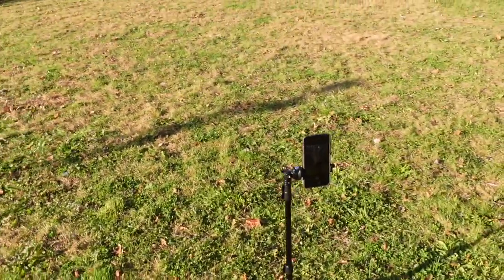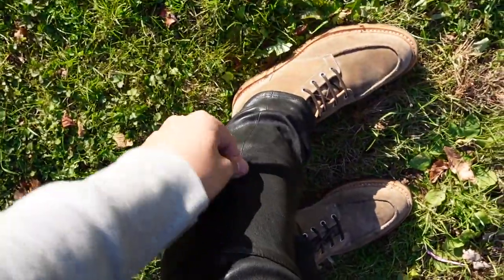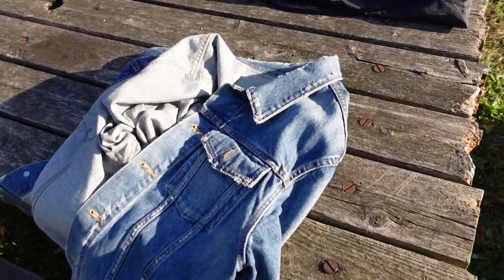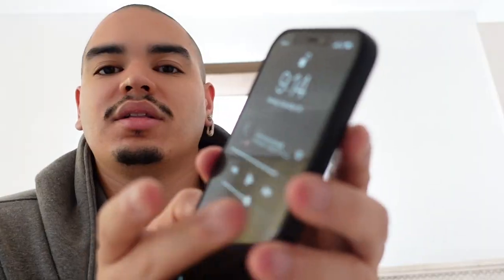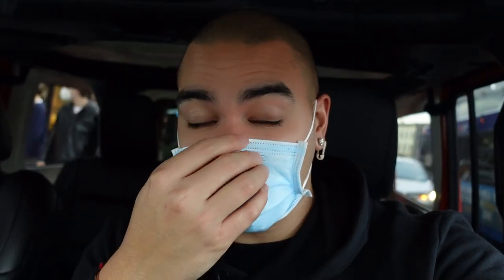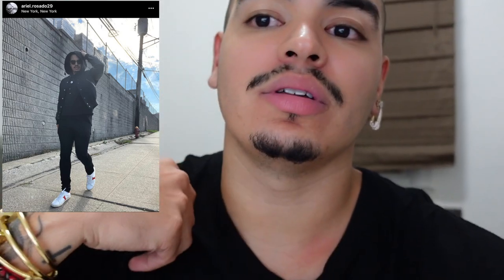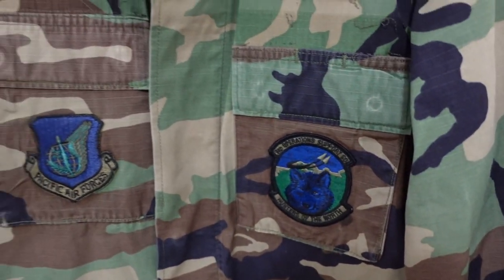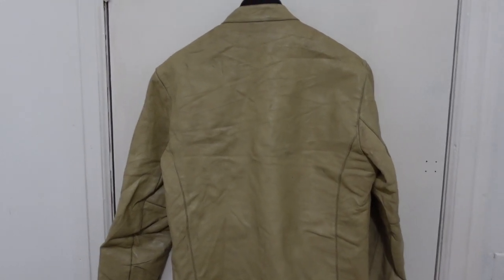I Bought Another Leather Jacket👀 | Thrifting At L Train Vintage & Styling | Ariel Rosado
Hi Guys,
Hope you all had a great Thanksgiving Weekend!!!
Definitely Check out L-Train Vintage if your in Brooklyn, NY. They have a few locations and a great curation of vintage pieces for great prices.

Celine Distressed Denim Jacket:

Balmain Suede Ranger Boot:
(Same Pair I have)
(Newer Versions)

Saint Laurent D Frame Sunglasses:

Celine Triomph Sneaker:
(Exact Color-way)
(White & Black Color-way)
(white Orange Color-way)
(New Color-way)

Ugg Mens Robe:

Save Khaki United White Supima Cotton T shirt:

The Kooples Leather Pants:

Rolex Day Date 40mm Rose Gold Baguette Dial:

Cartier Ecrou Bracelet in Yellow Gold:

Cartier Juste Un Clou Classic in Yellow Gold:

Cartier Juste Un Clou RIng in Yellow Gold:

Cartier Juste Un Clou Diamond in Yellow Gold:

Cartier Massai Panther Ring (My Version From Video):

Cartier Massai Panther ring (New Spotted Version):

-Anita Ko Diamond Safety Pin Earring (Yellow Gold)

-Anita Ko Diamond Safety Pin Earrings (Rose Gold)

-Anita Ko Diamond Safety Pin Earrings (White Gold)

-Anita Ko Ruby Pave Set Earrings (Rose Gold)

14k Gold 15mm Miami Cuban Link (Similar to mine):

Red Cord Rosary Knot Bracelet:

You as a customer do not pay more because I have used an affiliate link, but a small percentage of the sale may go to the person who generated the link and influenced the sale of the item.

Love,
AR

All thoughts and opinions are my own. All items in the video were purchased by me.